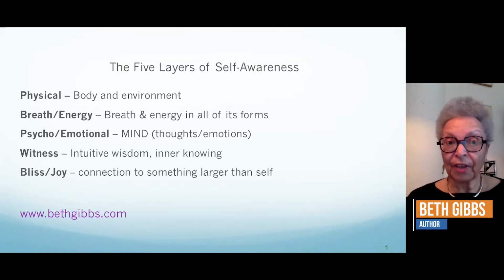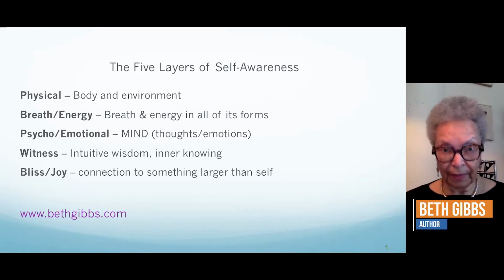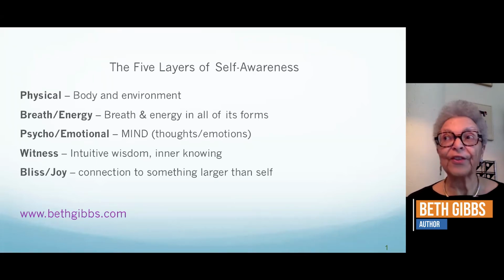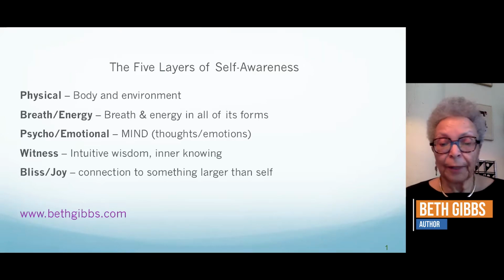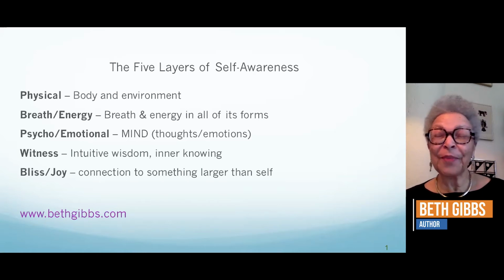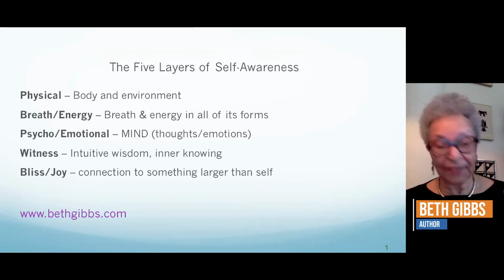Using Your Layers to Heal: 5 Layers of Self Awareness ~ TRF Tuesday with Beth Gibbs - Session 6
The Five Layers of Self-Awareness, Companions on the Journey to Healing - TRF Tuesday

This program, taught by Beth Gibbs, will share a contemporary view of self-awareness based on a 3,000-year old wisdom tradition, describing humans as having five layers of being: physical, energetic, psycho-emotional, intuitive wisdom, and bliss. When self-awareness skills are actively employed, we see our reality as it is, not hidden behind a veil of wishful thinking or denial. Then we can consciously choose to make changes, remain unchanged with full awareness of the consequences or find acceptance and peace of mind if change is not possible. Each week will include accessible practices ranging from physical movement to conscious relaxation and meditation.

6 Sessions:
1 - Layer One: Your Body
2 - Layer Two: Your Breath
3 - Layer Three: Your Mind
4 - Layer Four: Intuitive Wisdom
5 - Layer Five: Bliss
6 - Using Your Layers to Heal

Beth Gibbs, MA, is a certified yoga therapist and faculty member at the Kripalu School of Integrative Yoga Therapy. Her classes, workshops and writing focus on the benefits of yoga, meditation and self-awareness to help others (and herself) find clarity, contentment, and resilience in a complicated world. She has published a children’s book, Ogi Bogi, The Elephant Yogi, and a personal growth book for adults titled, Enlighten Up!